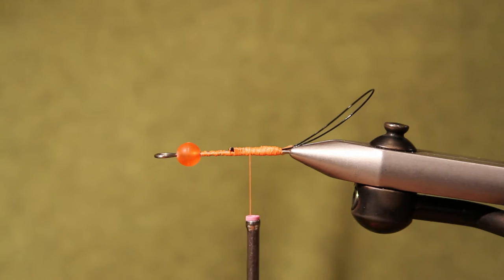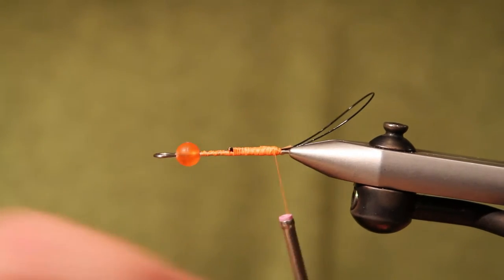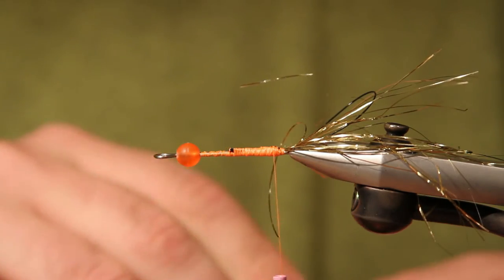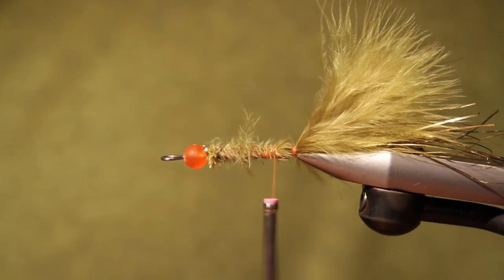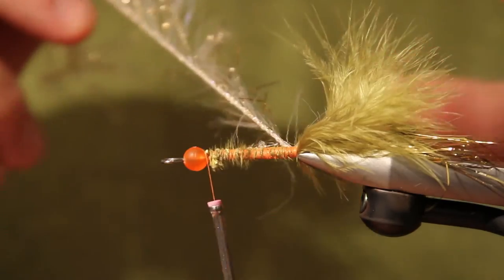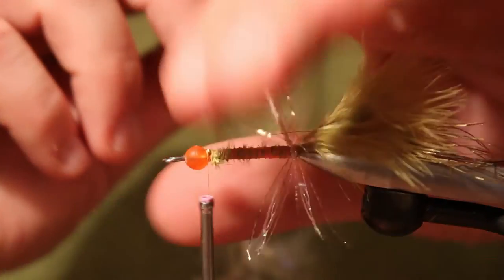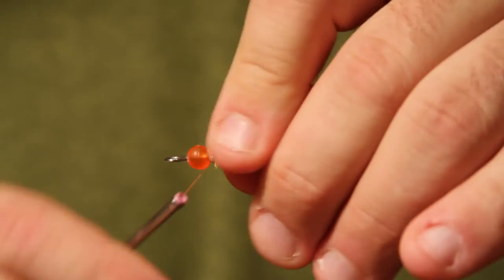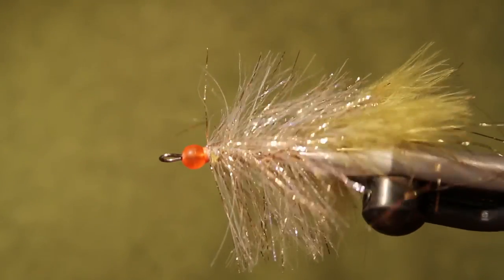Egg Sucking Shiner - Great Lakes/Steelhead Alley - Fly Tying Demonstration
Egg Sucking Shiner pattern, successful swung or dead drifted fly pattern in Steelhead Alley.  Pattern Courtesy of Chagrin River Outfitters. To learn more about Chagrin River Outfitters, northeastern Ohio's premier fly fishing outfitter and guide service,